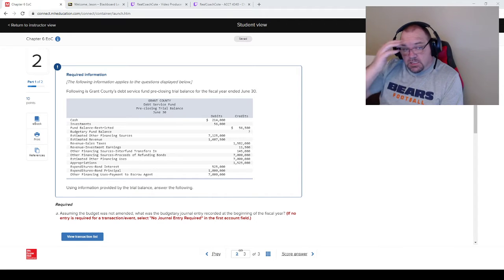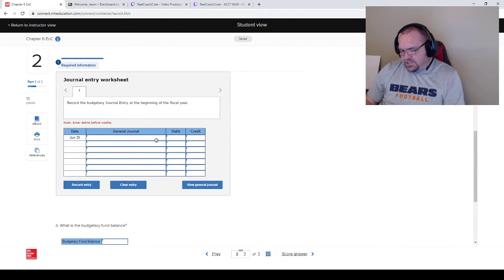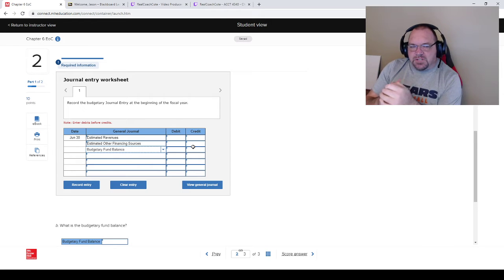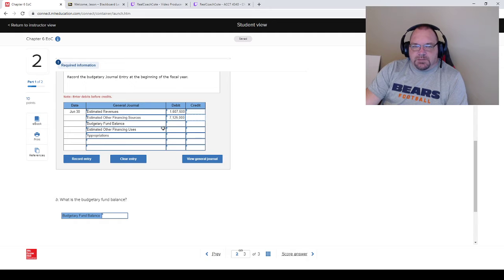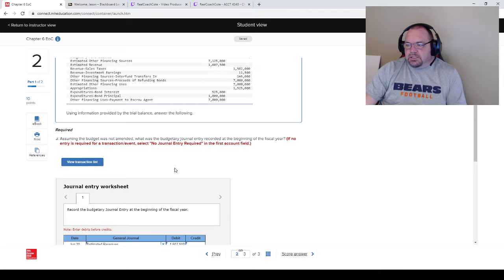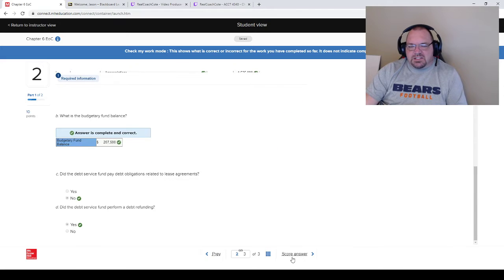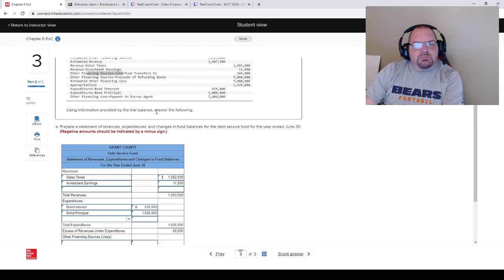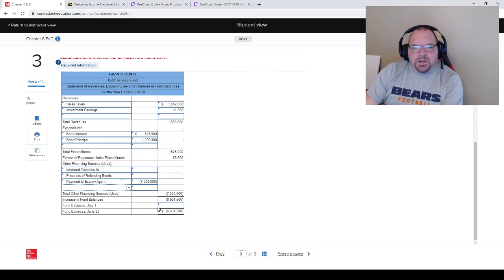ACCT 4340 Chapt 6 part 3 of 3